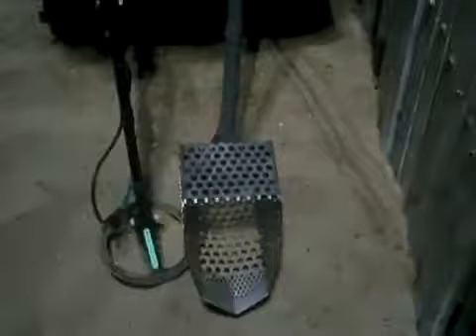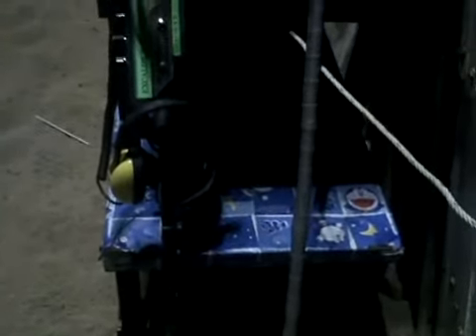Metal Detecting Thailand Jomtien Beach Competition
Bright and early 4-hour hunt at Jomtien Beach, Thailand.  Dry sand hunt as tide was high.  Spotted another detectorist - so I have some competiton.